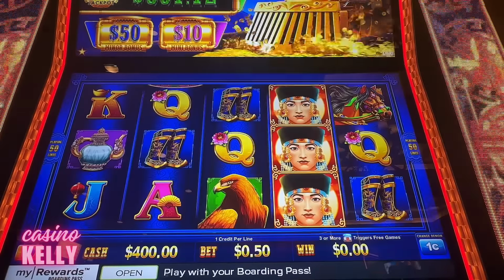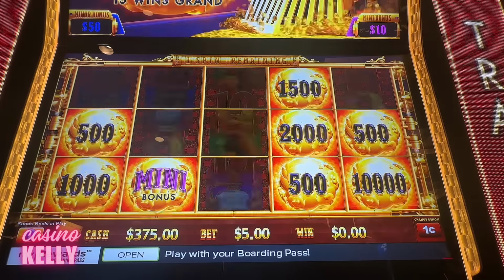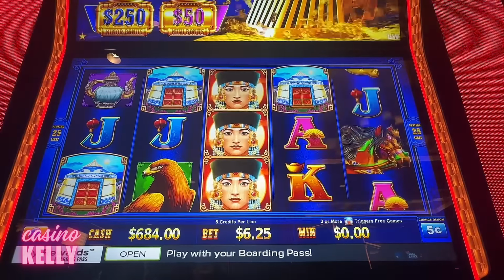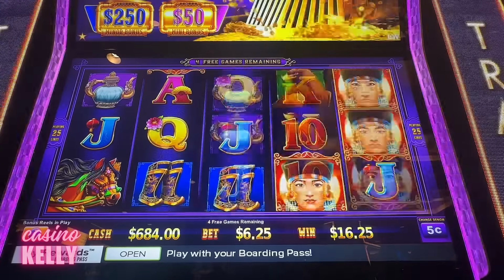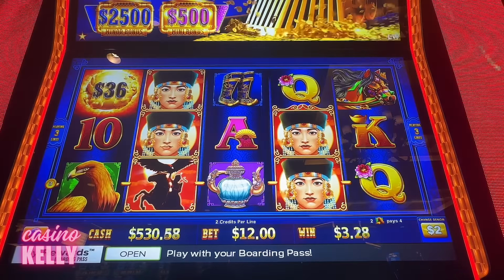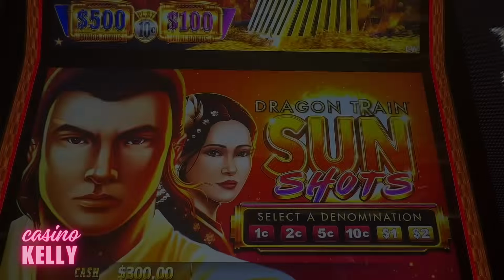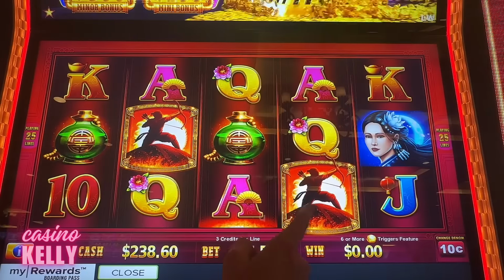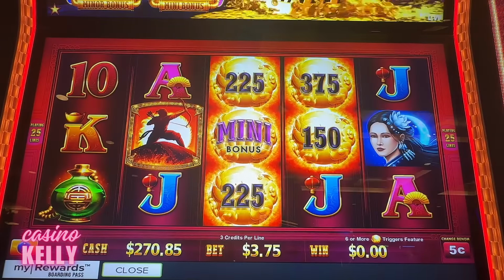I Gambled on the Brand New Dragon Train Slot Machine while in Las Vegas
Thank you to Green Valley Ranch and Light & Wonder for sponsoring this video.

We are chasing those BIG WINS, MAJORS JACKPOTS, BONUSES, and JACKPOT HANDPAYS! Our intention is to show REAL slot play - wins and losses. Sometimes we are a lowroller and other times we bet high limit. You never know!

👉Please remember to gamble responsibly, do not spend more than you can afford to spend on ENTERTAINMENT only and stop when you are no longer having fun. We make no representations or warranties about game play outcomes or odds.

© All uploads are the intellectual property of SLOT500CLUB. You do not have permission to re-use or publish any part of them without our written consent.